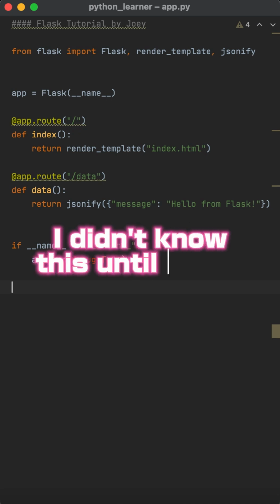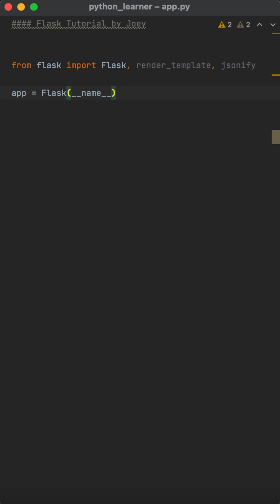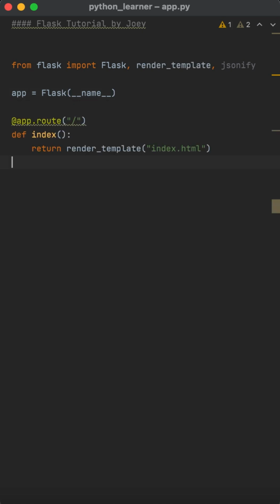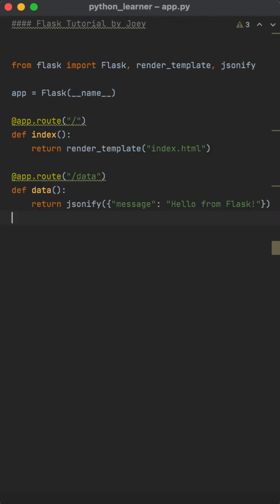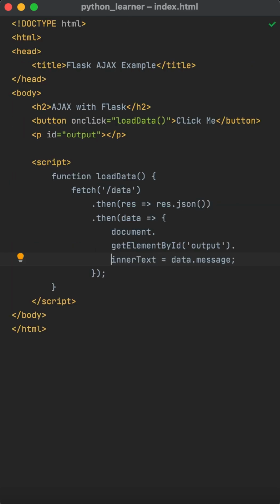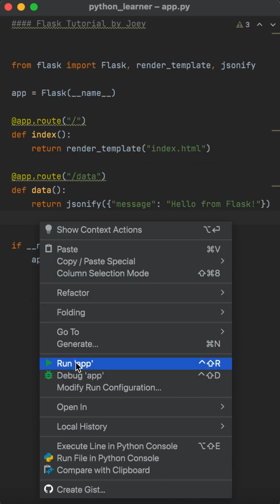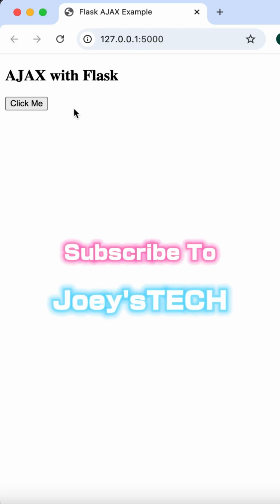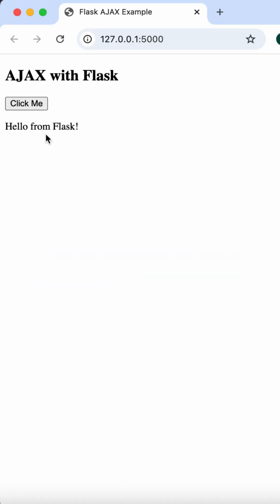I didn't know this until today - Flask and AJAX can update your page without a single refresh !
In this shorts video of Flask 30 days tutorial series in less than a minute every day, you'll learn how to use AJAX in Flask to load a page without refresh

This tutorial will teach you to make use of Javascript to pass message to the 'p' tag
This is Flask Tutorial Day 31.

This short video is perfect for -
1. Flask Beginners
2. Python Web Developers
3. Interested in building dynamic web pages with Flask